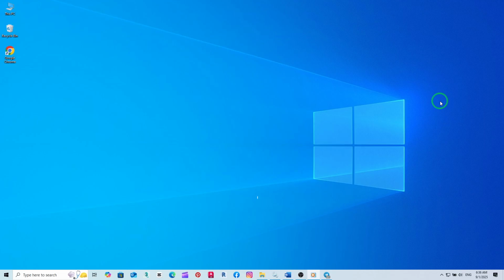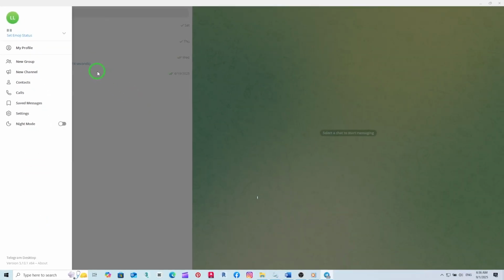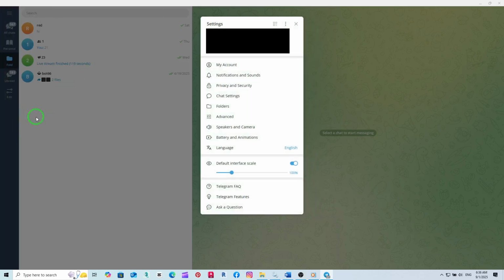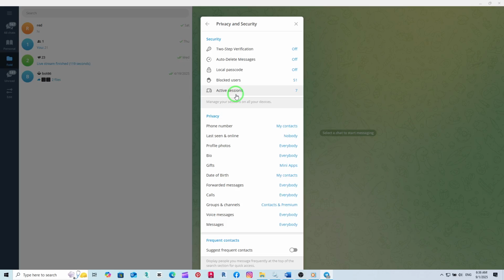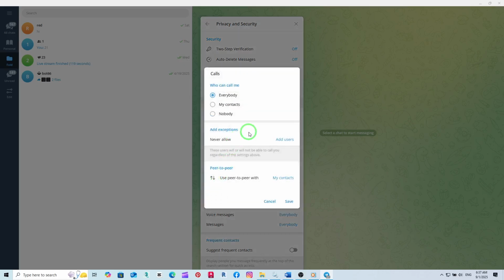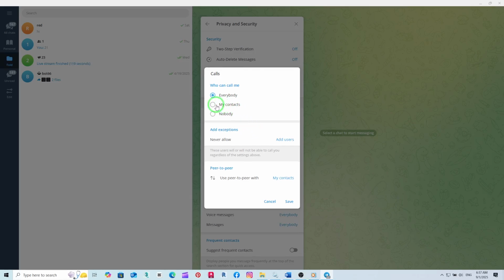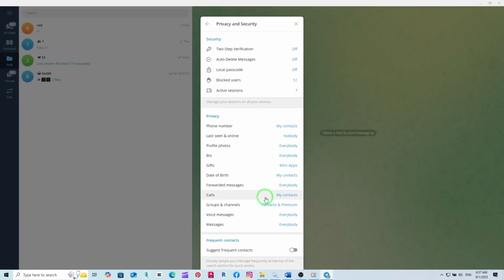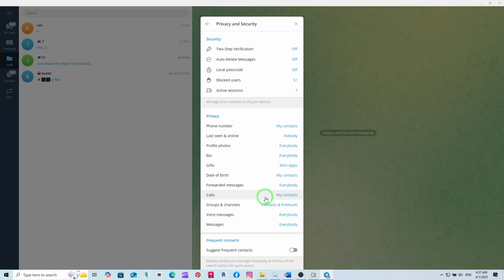How To Allow Calling You By Your Contacts On Telegram App On PC (New Update)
Learn how to allow only your contacts to call you on Telegram for PC with the latest update. This quick tutorial will guide you step by step so you can adjust your privacy settings easily.

1. Open Telegram app

2. Click on the three lines at the top of the page

3. Enter to Settings, then Privacy and Security

4. Then Calls, choose My contacts

5. Click Save-

Chapters:
00:00 Intro
00:12 Soultion
01:05 Outro